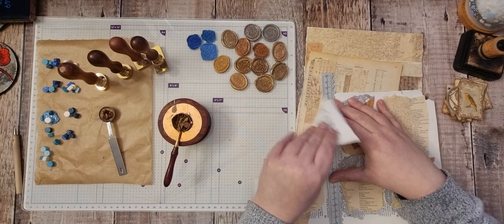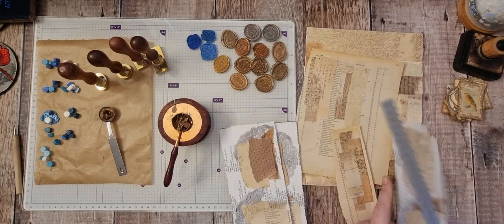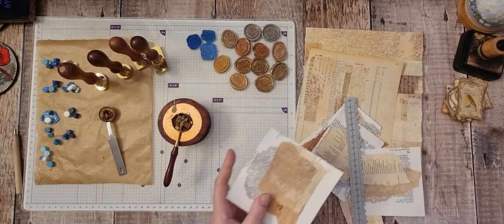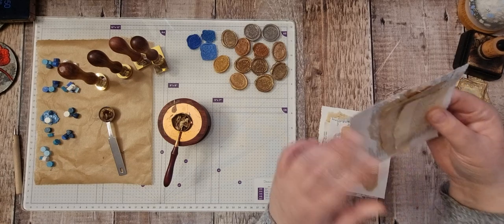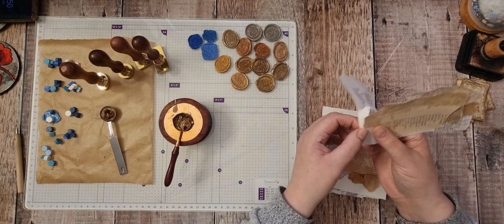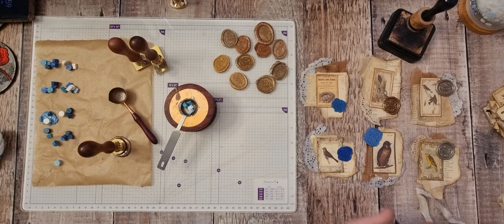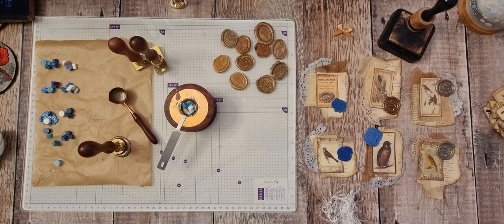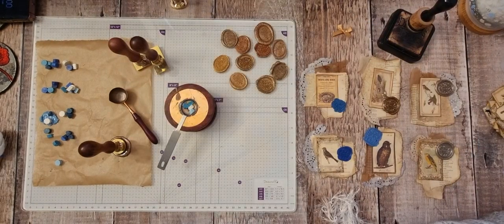Wax Seal Clusters & Strip Embellishments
Today I'm playing with wax seals to make embellishments, ready for my next project.